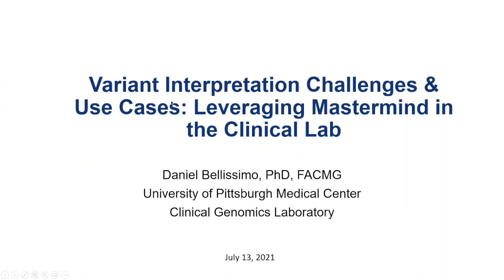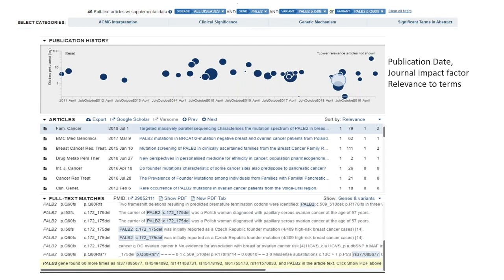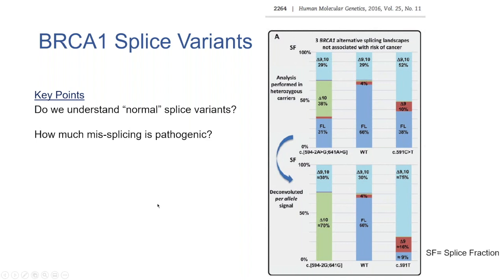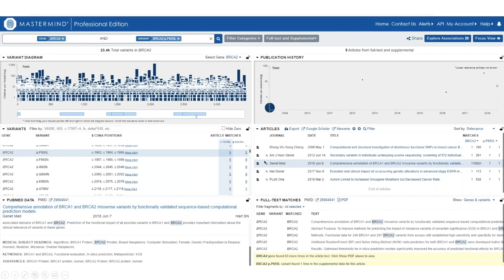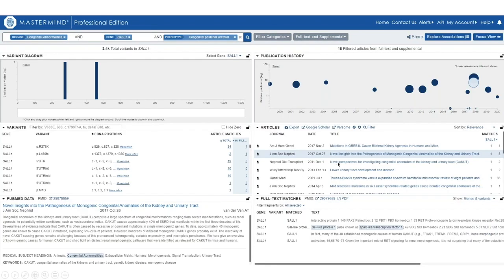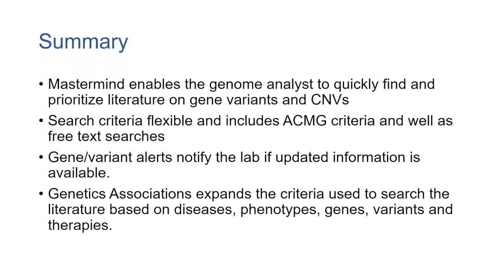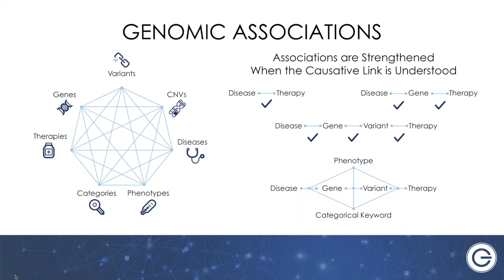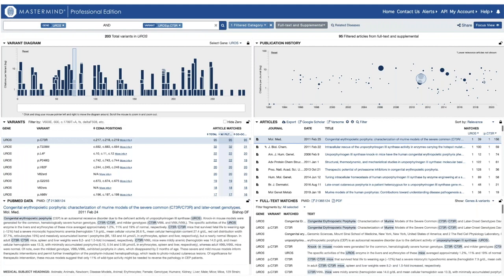Variant Interpretation Challenges & Use Cases | Leveraging Mastermind in the Clinical Lab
Clinical exome sequencing can result in a large number of genetic variants requiring interpretation. For a single patient, assessment of these variants can take between 6 and 8 hours (Machini et al., 2019). The extensive prioritization, evidence curation, annotation, and documentation of these variants can be incredibly time-consuming, and represent a major bottleneck in exome analysis workflow. This challenge is further compounded by the complexity and heterogeneity of nomenclatures used to describe diseases, genes, and genetic variants when searching for relevant information to inform clinical decision-making.

In this webinar, Dr. Dan Bellissimo, Director of the Clinical Genomics Laboratory at the University of Pittsburgh Medical Center (UPMC) will present a variety of clinical cases and workflows that illustrate how these variant interpretation challenges have been addressed by the Mastermind Genomic Search Engine to reduce turnaround time, increase diagnostic yield, and accelerate throughput.

You will learn about:
- How UPMC is using Mastermind every day, with examples from real-world clinical cases
- How to quickly and efficiently find relevant literature needed to interpret patient variants and CNVs
- How to continuously monitor VUSs and Likely Pathogenic variants to stay up to date on the latest research

Try Mastermind for yourself by creating your account No payment info required.